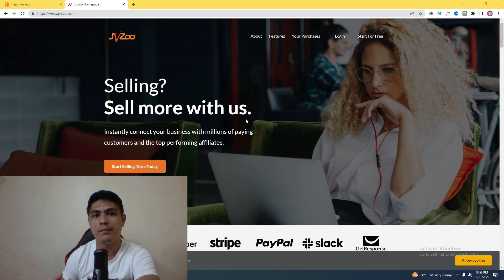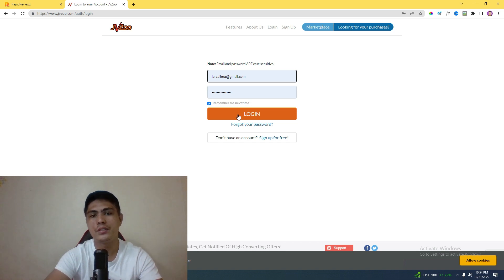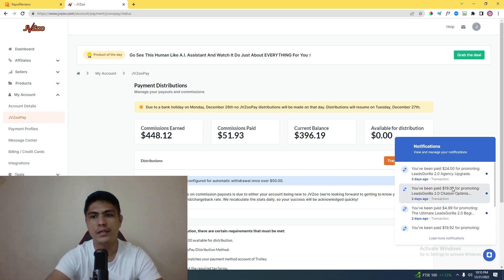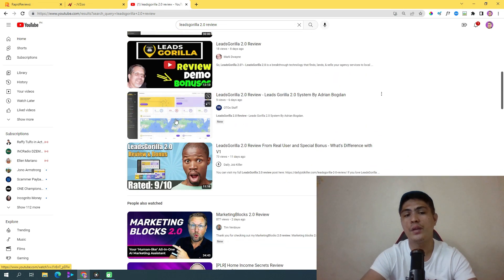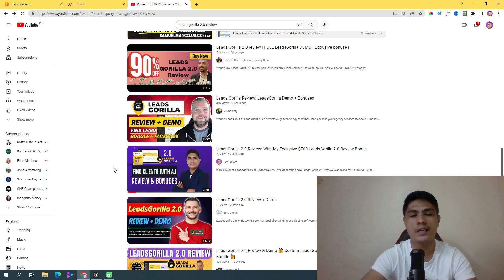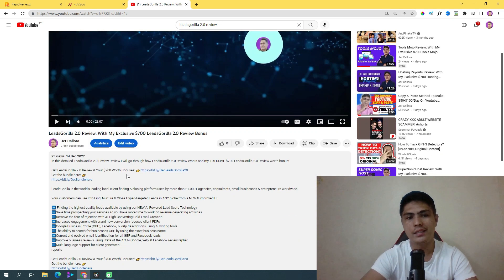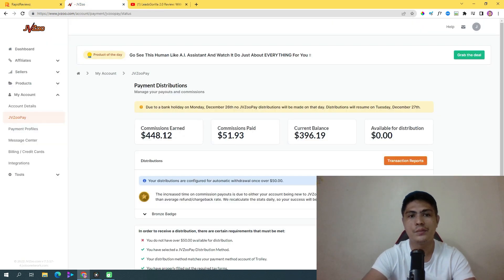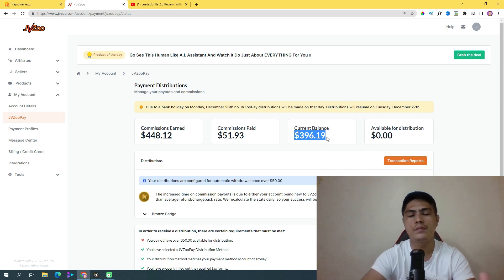$396.19 Within 24Hours Case Study Free Affiliate Commission + Free Traffic Method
👉Learn how to make money with eFarming

Traffic Sources
👉Traffic Domination